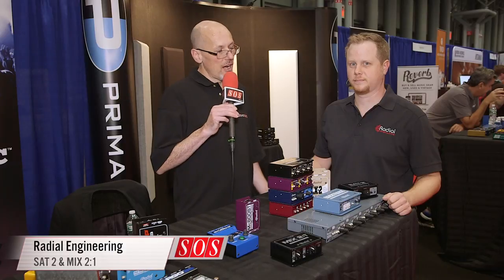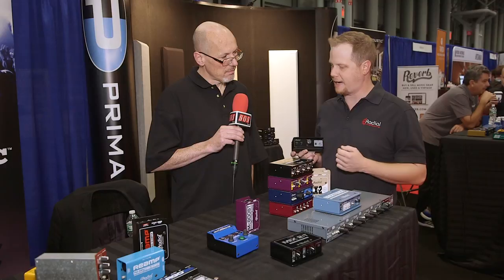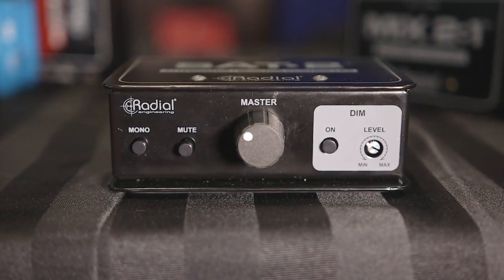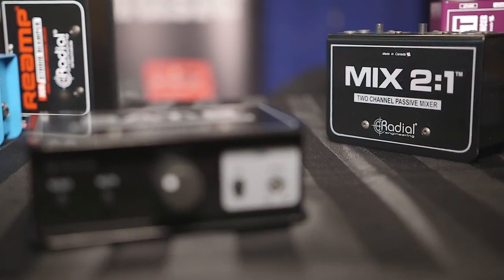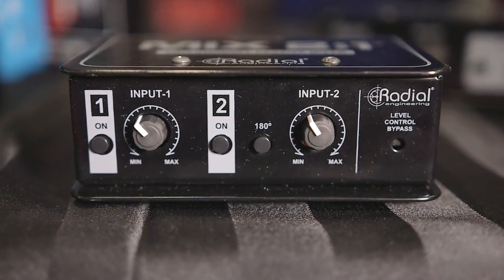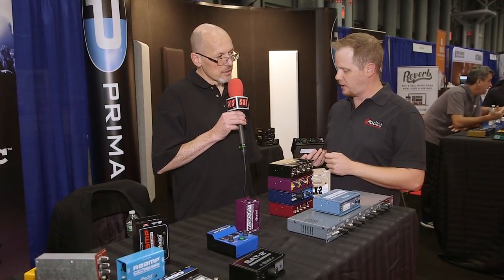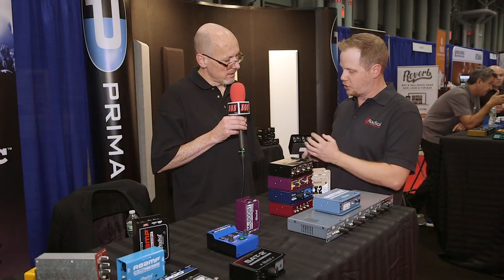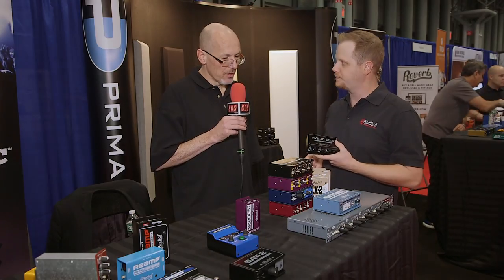Radial Engineering Mix 2:1 & SAT 2 - AES 2017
2-Channel Passive Stereo to Mono Mixer & Stereo Monitor Controller and Audio Attenuator